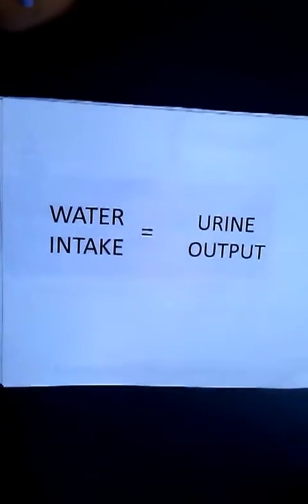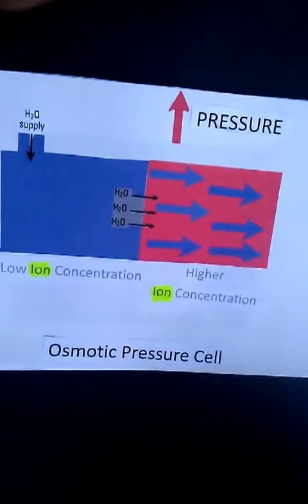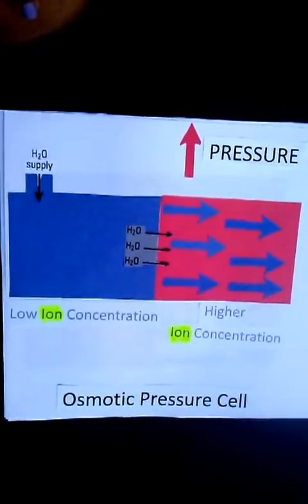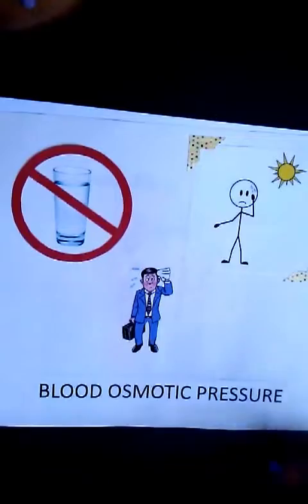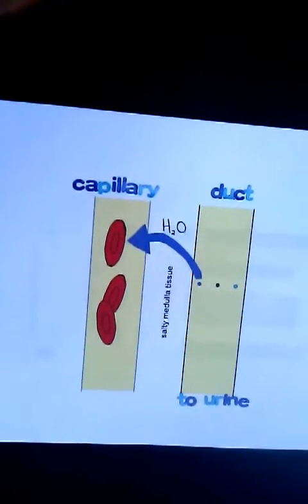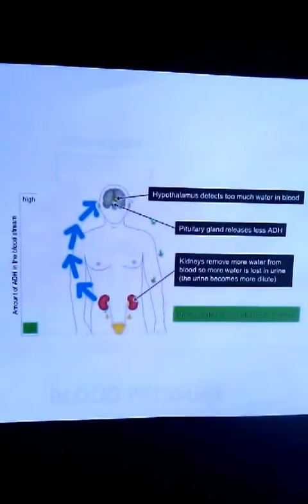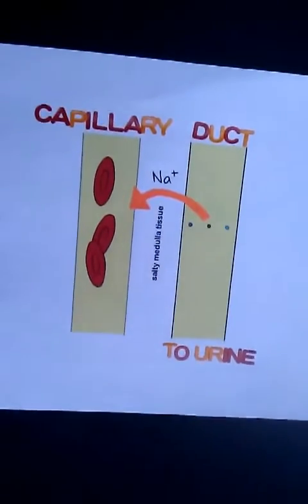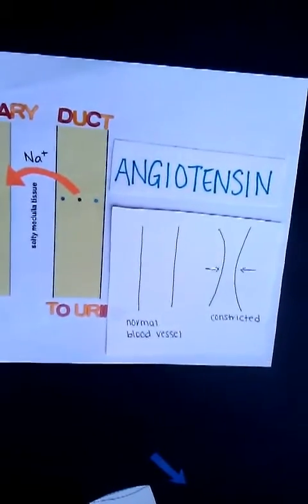Homeostasis: Water Balance and the Kidneys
How the kidneys monitor changes in blood pressure and osmostic pressure to maintain homeostasis. Paper slide Biology project.